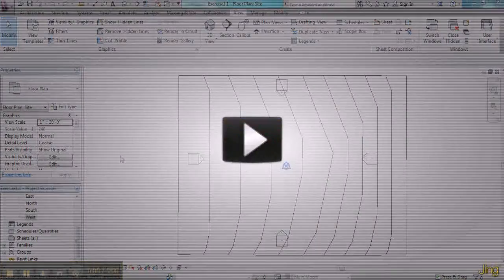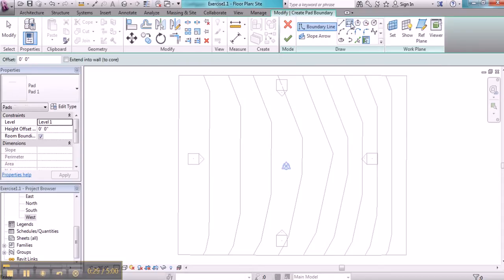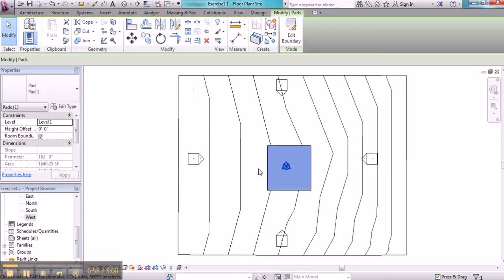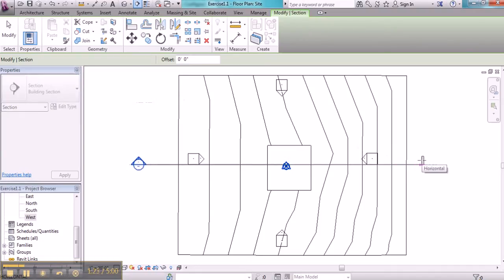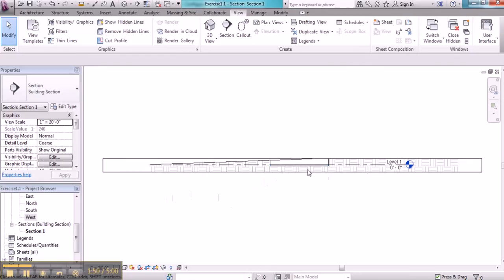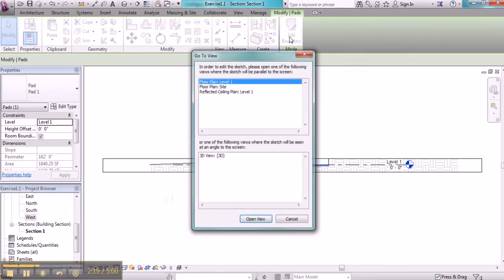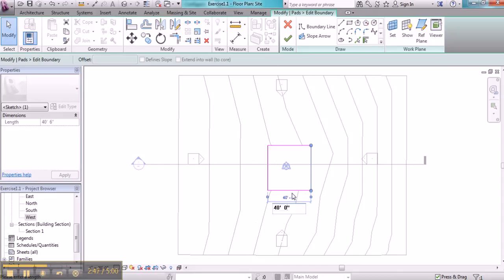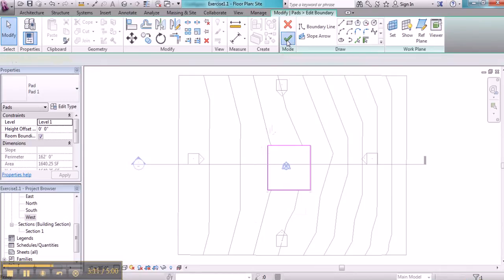Generating & Modifying a Building Pad in Revit